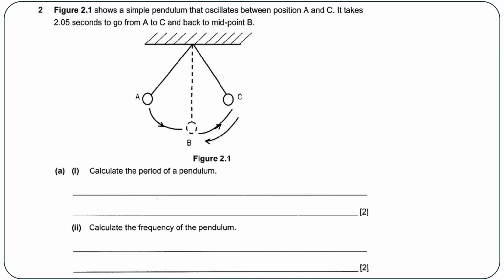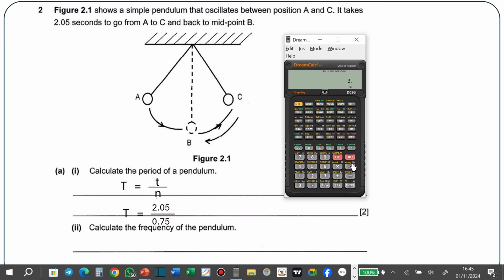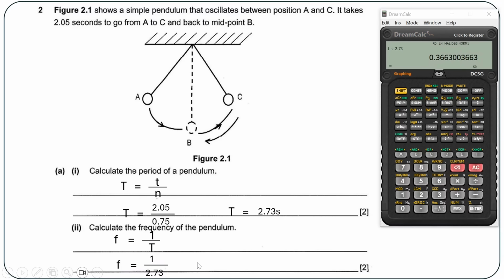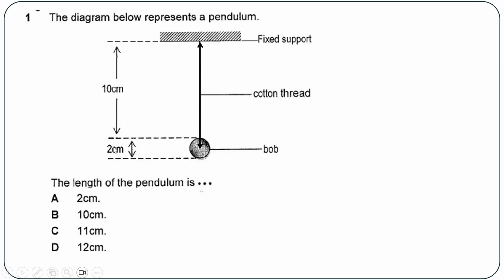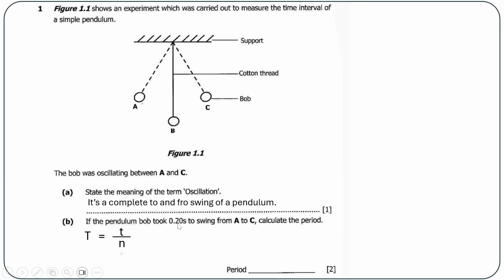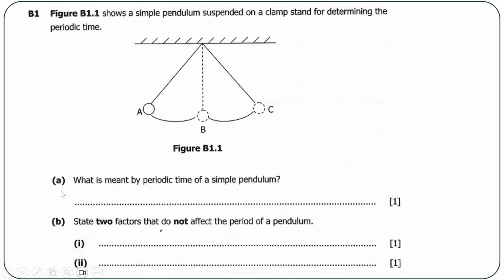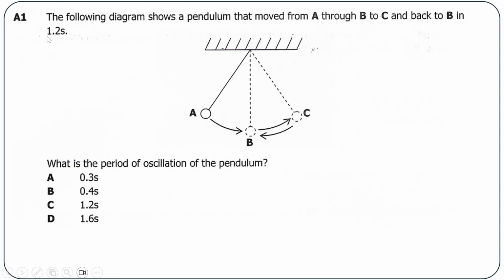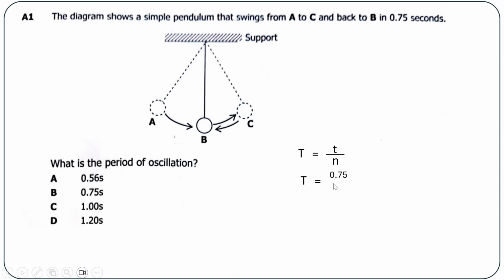Science Paper 1 Revision on Simple pendulum